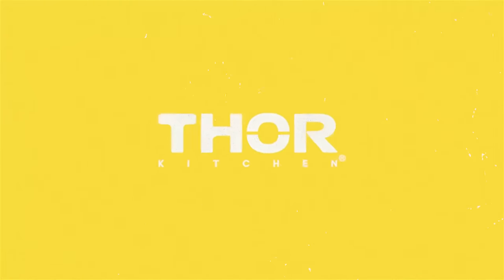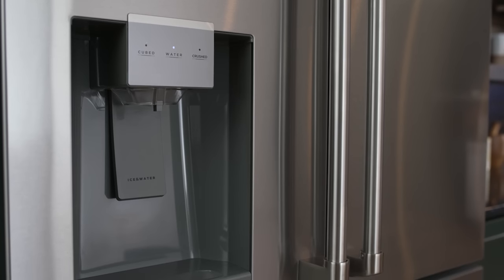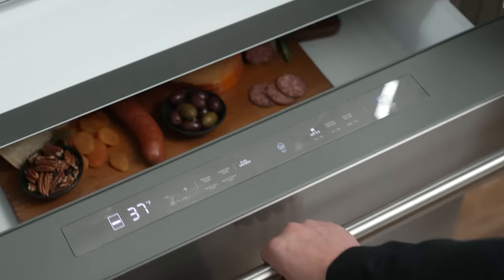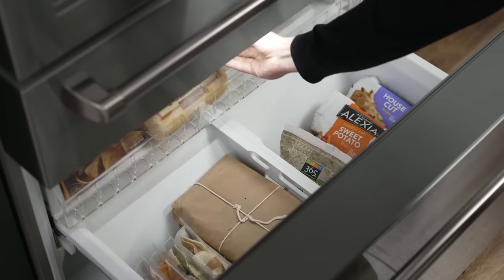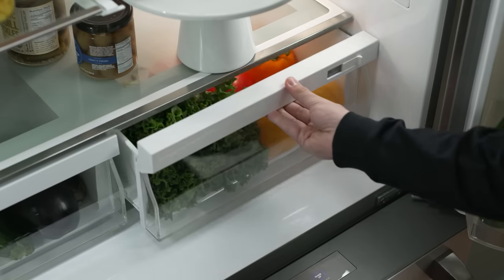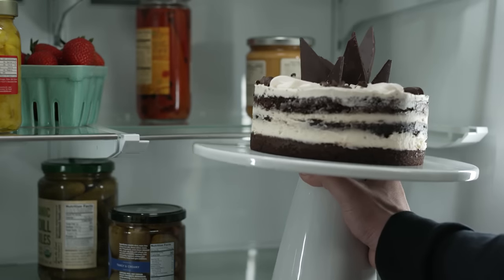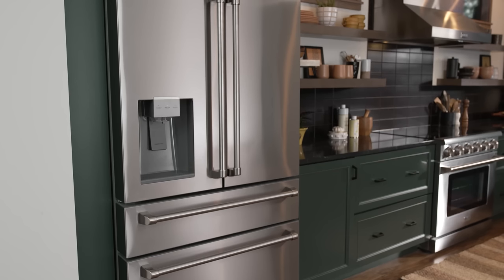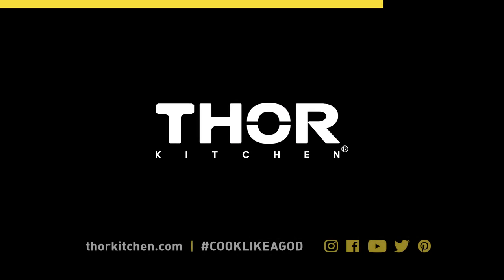THOR Kitchen: 36-inch Professional French Door Refrigerator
THOR Kitchen announces a new 36-inch Professional French Door Refrigerator that features an innovative Flex Drawer and triple-tech cooling system to keep everything as cool, crisp and frozen as the recipe calls for.